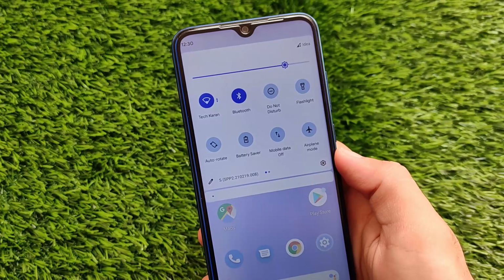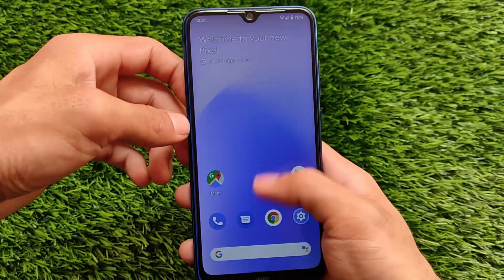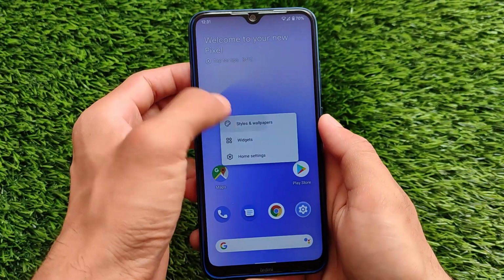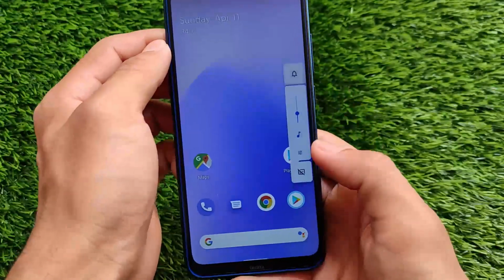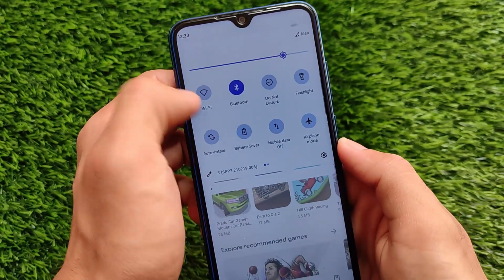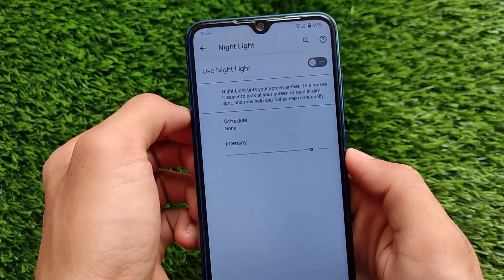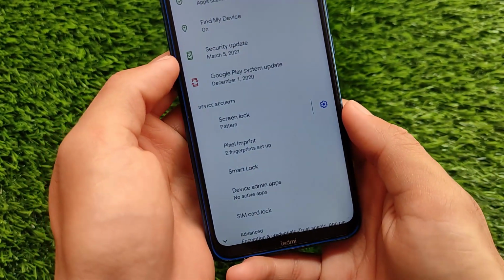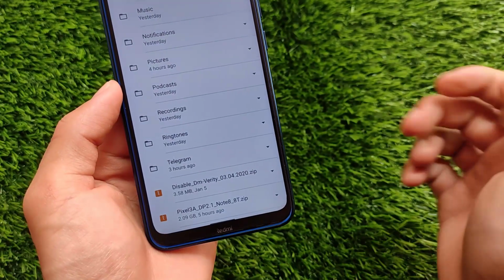Android 12 - Finally Install Android 12 in Redmi Note 8/8T | REVIEW & BUGS....!!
Hey guys, What's Up? Everything good I Hope. In this Video, I'm gonna show you "Android 12 - Finally Install Android 12 in Redmi Note 8/8T | REVIEW & BUGS...!!" . Make Sure to watch this video till the end to understand everything.